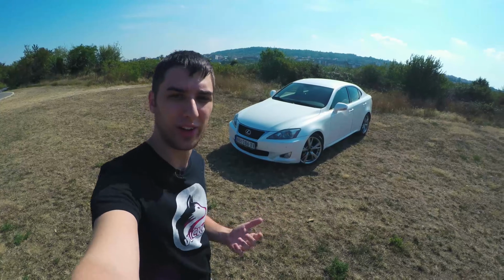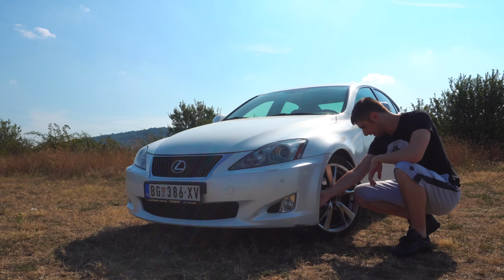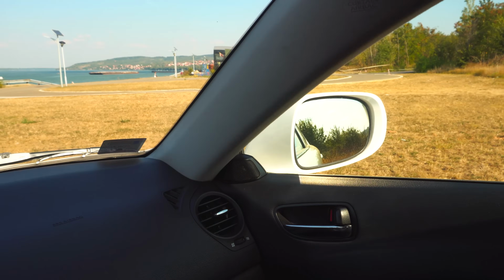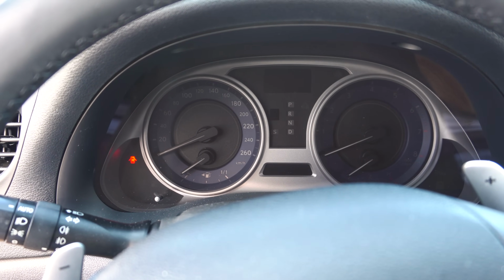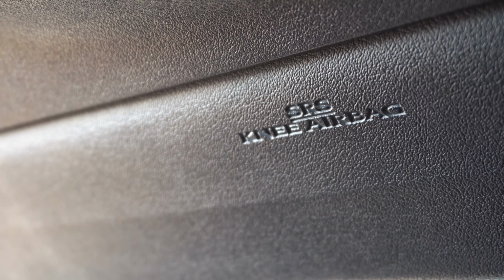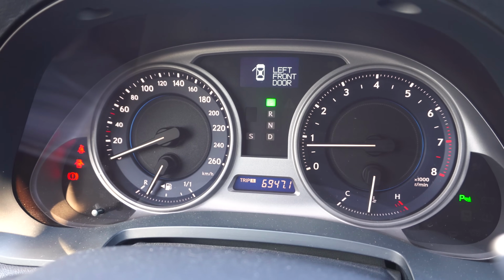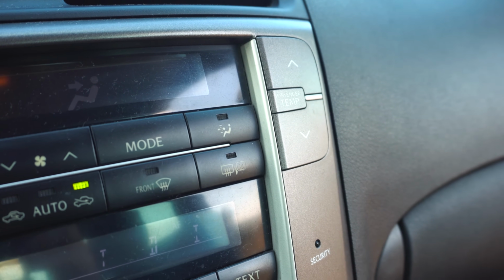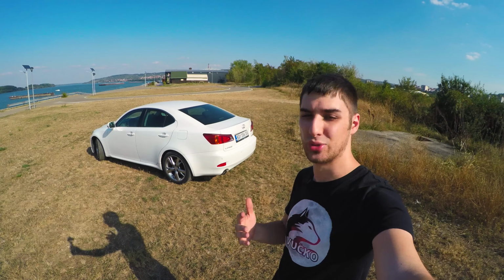Lexus IS250/IS350: Interesting Quirks and Features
Lexus IS250: Interesting Quirks and Features